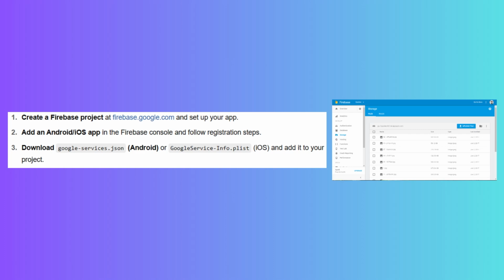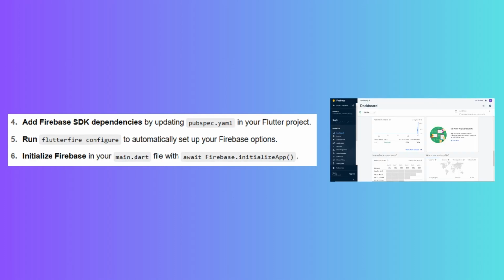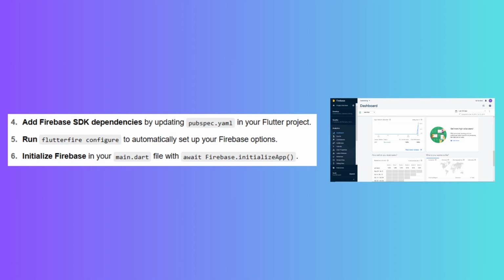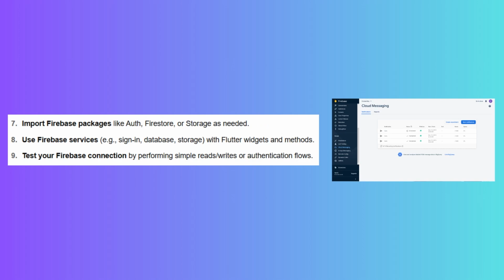How to EASILY use Firebase in Flutter! (UPDATED FULL GUIDE) [2025]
🔥 Learn How to EASILY Use Firebase in Flutter! (UPDATED FULL GUIDE) \[2025] 🔥

Want to connect your Flutter app with Firebase the EASY way? In this **full updated tutorial**, we’ll walk you step-by-step through integrating Firebase with Flutter — including setup, authentication, Firestore, and more! Whether you're a beginner or revisiting Firebase in 2025, this video has everything you need to get started fast.

✅ What You'll Learn:

* How to connect Firebase to your Flutter project
* Firebase authentication made simple
* Realtime Database vs Firestore setup
* Handling dependencies and configuration (2025 update)

🚀 Perfect for app developers building scalable mobile apps with Flutter + Firebase!